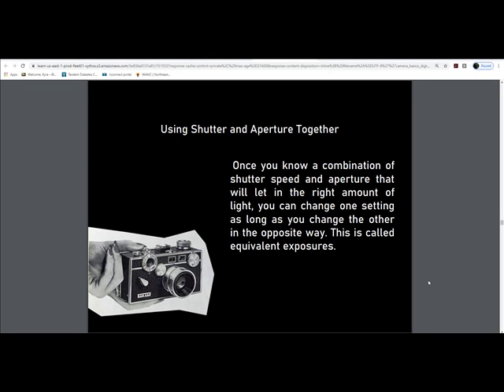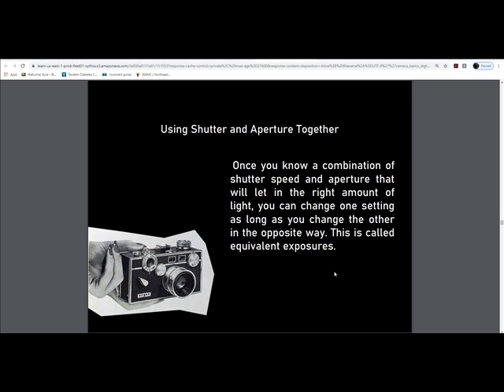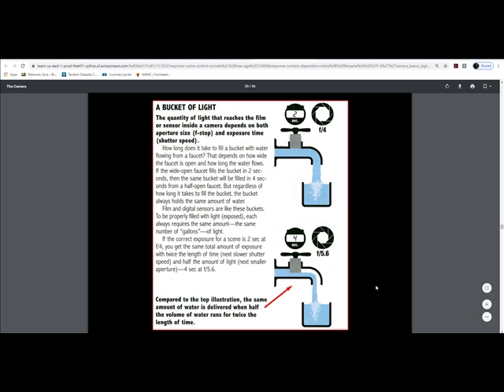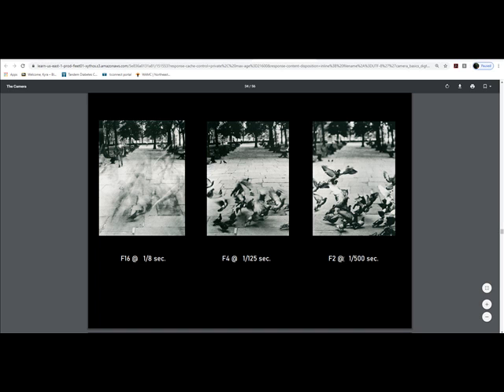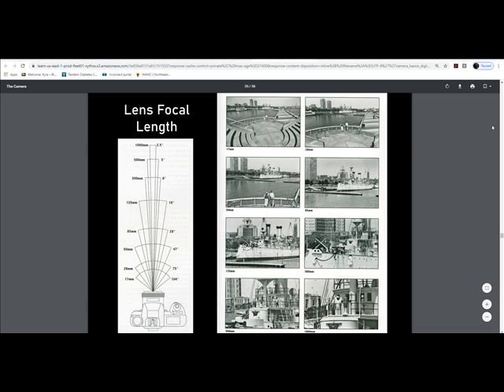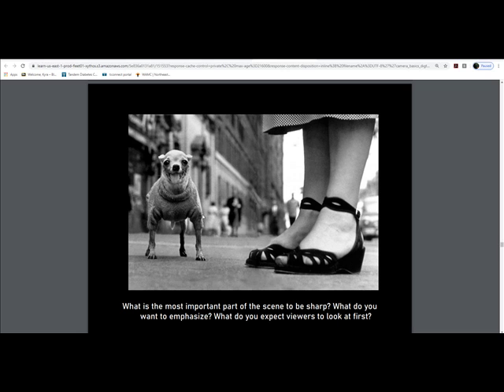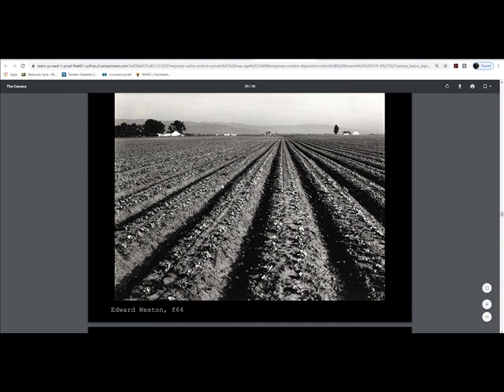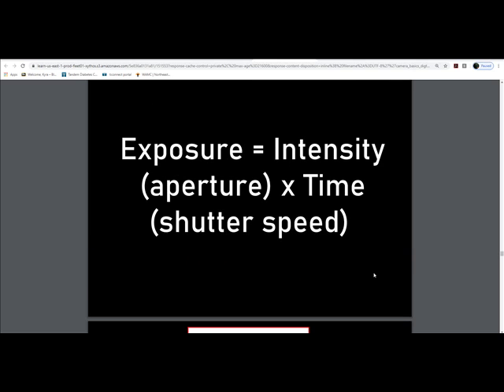HVCC Photography Summer 2020 | The Camera | Three